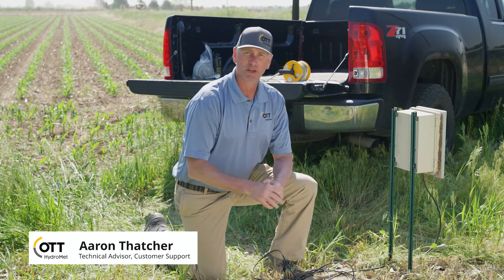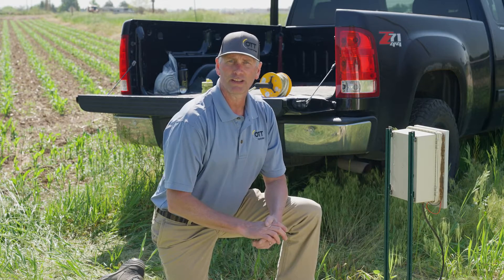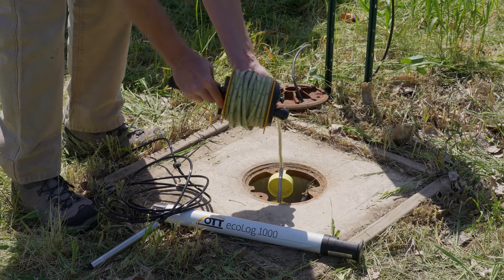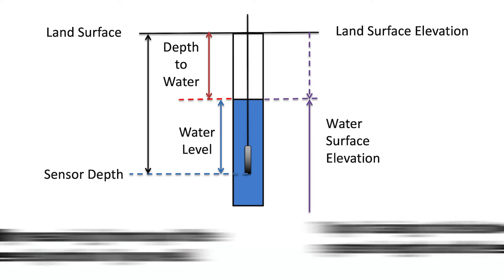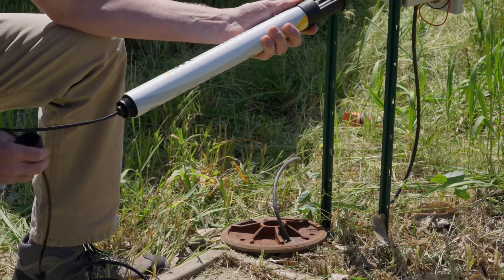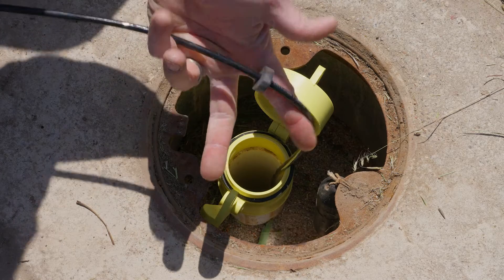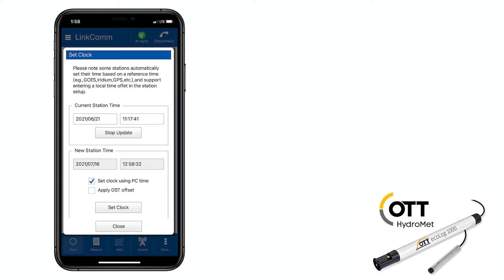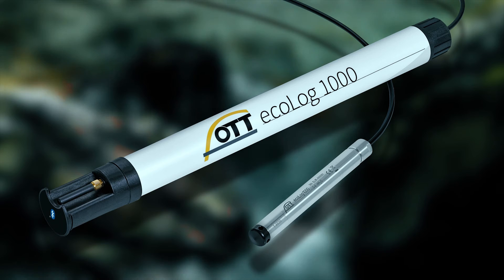In the Field: Installing the OTT ecoLog 1000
Since OTT HydroMet debuted its next generation level logger in 2019, the OTT ecoLog 1000 continues to be a reliable adoption for monitoring water level and temperature because of the benefits it brings in saving time, cost, maintenance, and ease in application installations.